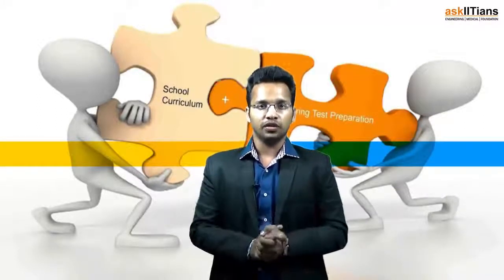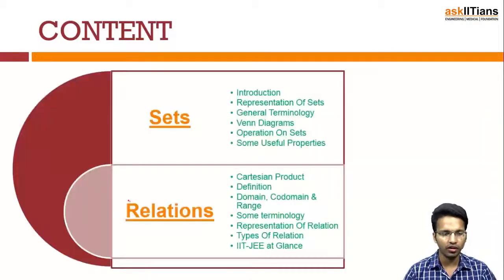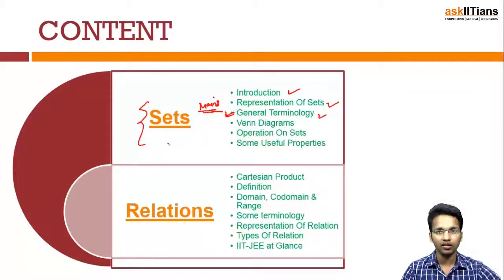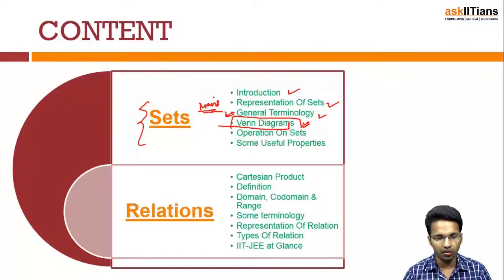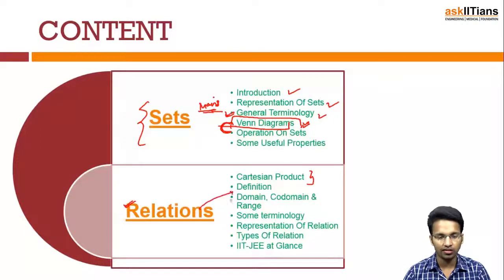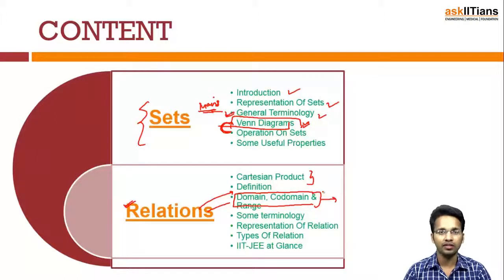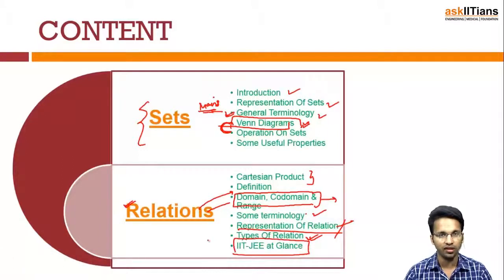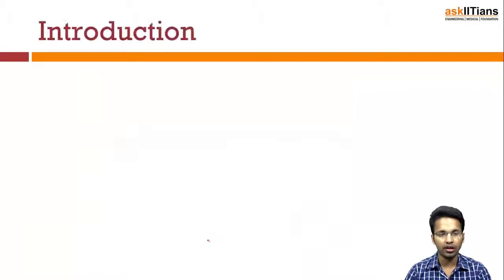Introduction to Sets | Mathematics | Class 11 | IIT JEE Main + Advanced | askIITians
Harsh Patodia (IIT Roorkee) introduces the concepts of sets and representation of sets in set builder and roaster form.

Chapter Name -Sets and Relations
Prepared by - Harsh Patodia, IIT Roorkee, 4 Years of Exp., Maths
This chapter covers Introduction to Sets, General Terminology, Venn Diagram and Operation on Sets, Some useful Properties of Sets, Relations, Domain, Range and Co-Domain, Types of Relations, IIT-JEE at Glance

Buy this chapter and get all these features in one package:

1 Test paper with Video Solution - To Test your knowledge and to learn as how to answer the questions in exams